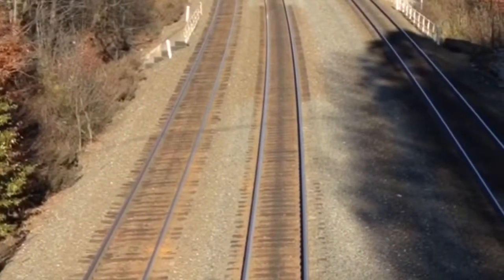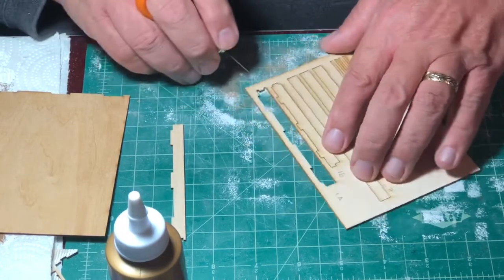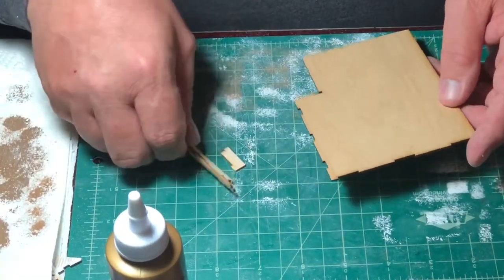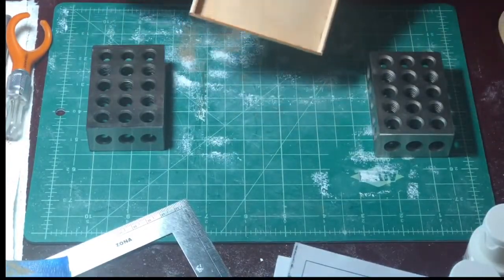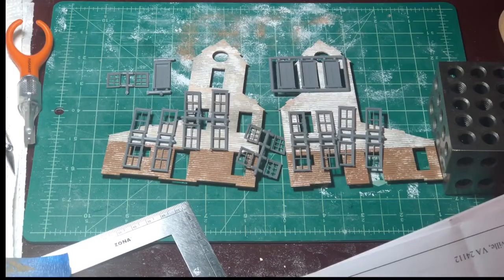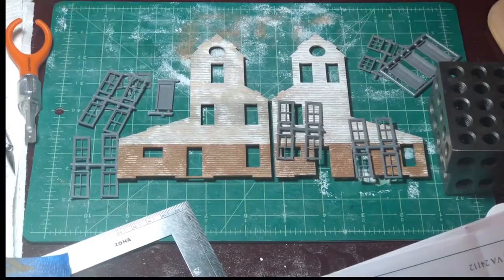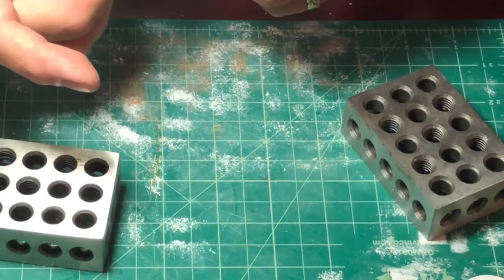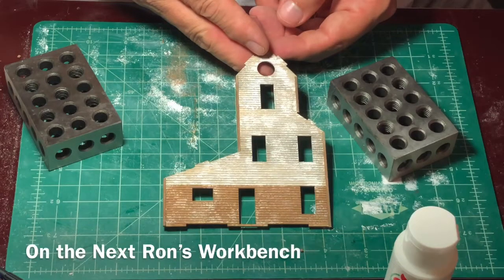Ron’s Workbench: Episode 15 A Firm Foundation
Welcome to Ron’s Workbench Episode 15:
In this episode; I continue the build of Motrack Models, Valley Hardware and Plumbing Supply. Come along and join me while I assemble the sub base, paint the window and attach the wall trim.

Ron’s Workbench is a series devoted to what’s currently on my modeling workbench. Follow along as I build fine scale craftsman models, scratch build structures and other model railroad kits. This is a family friendly channel and show dedicated to encouraging and helping everyone from the beginner modeler to the seasoned pro.
If you have any comments or questions, please enter them in the comment section of this video.

I make no claims on these music titles or content, they belong to the original composers.
Metallurgix, by Forklift
Hold Onto Your Hat By Gabe Witcher